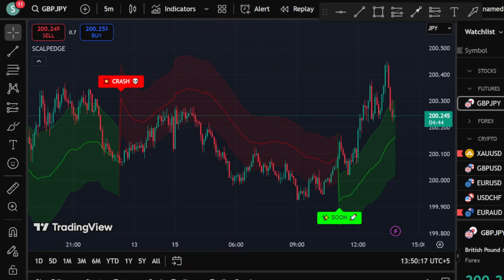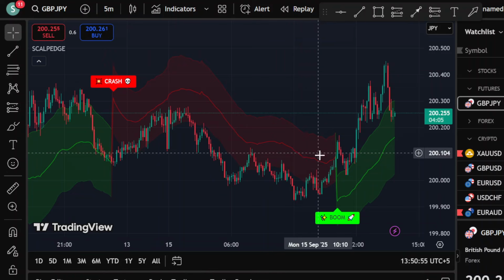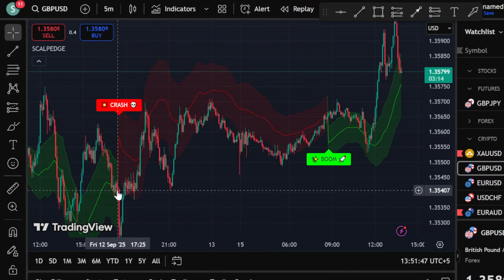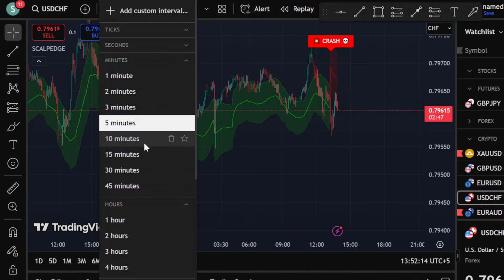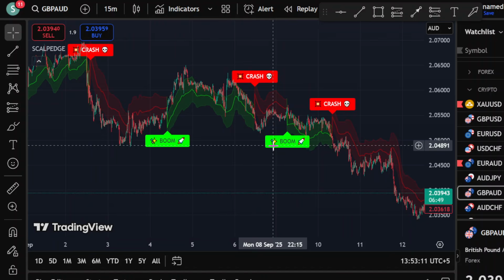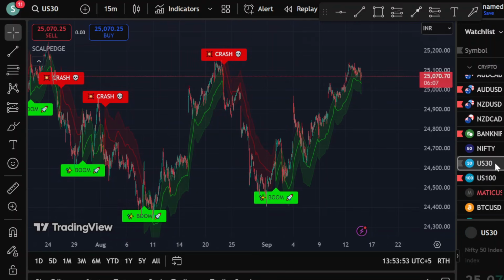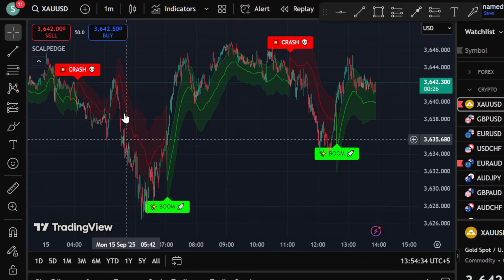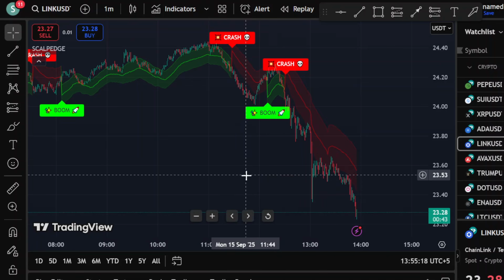Catch Trends With Perfect Buy Sell Signals From The Best Trend Indicator on TradingView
In this video I will show the perfect buy sell signals from the best trend indicator on TradingView and take your trading to the next level. I have also explained how this powerful indicator gives accurate signals, helps you follow the trend, and improves your trading results.